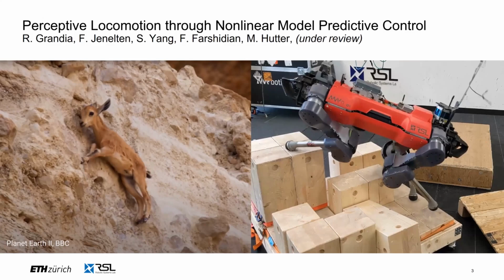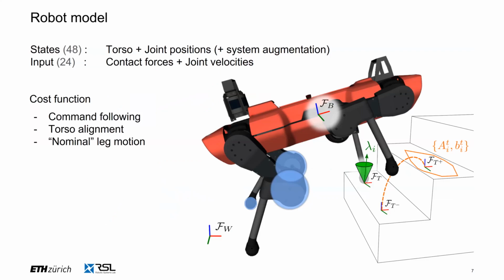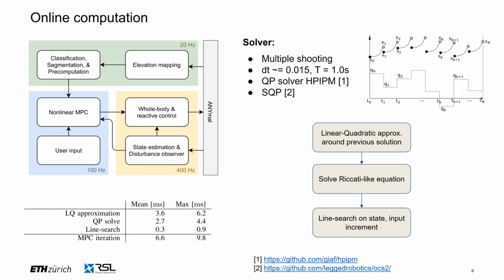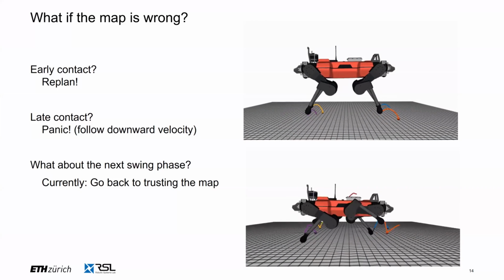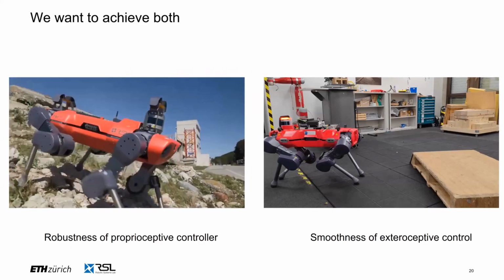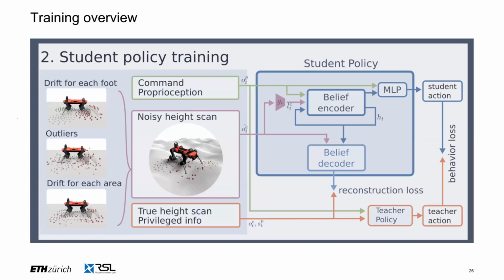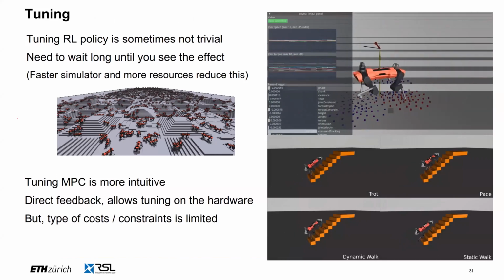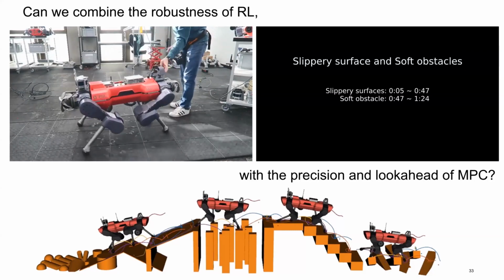[09] M. Hutter, 6th Workshop on Legged Robots ICRA'22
This talk was part of the 6th Workshop on Legged Robots.